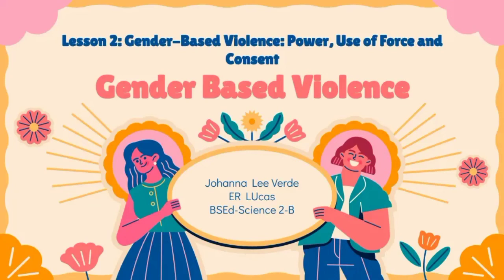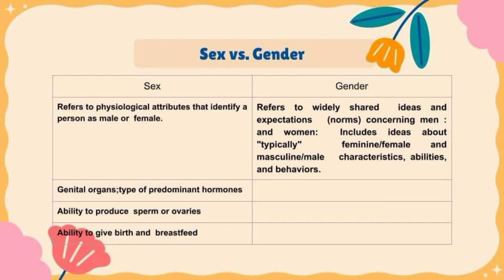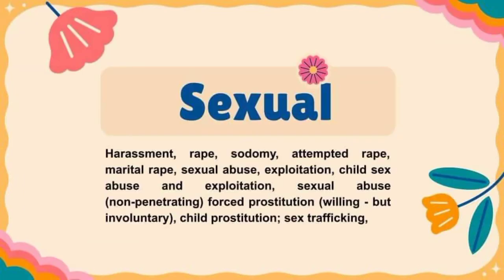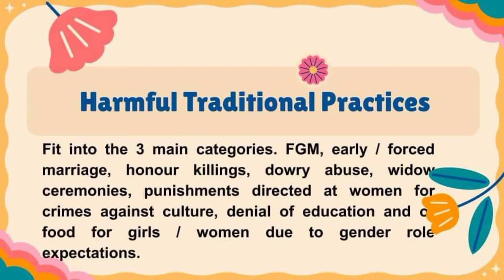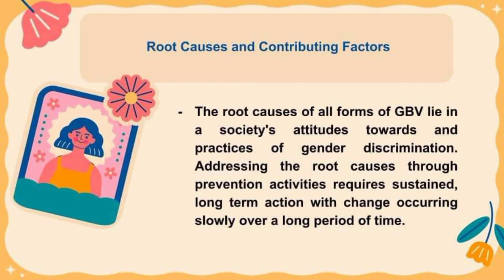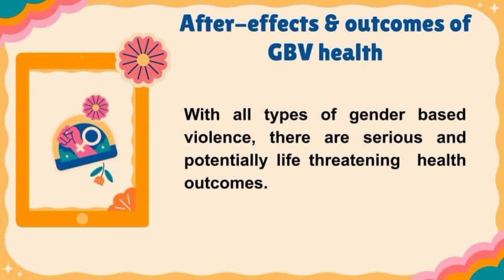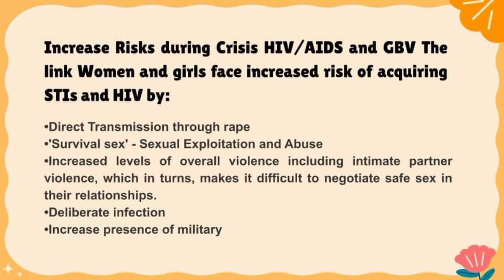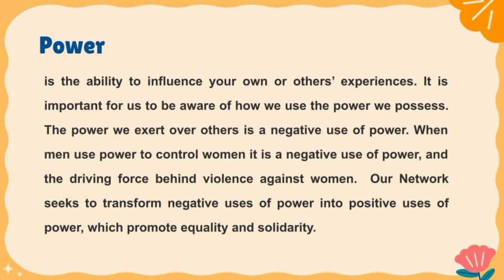Gender-based Violence (Lesson 2): Power,Use of Force, and Consent.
Lucas,ER N.
Verde, Johanna Lee
BSEd-Science 2B